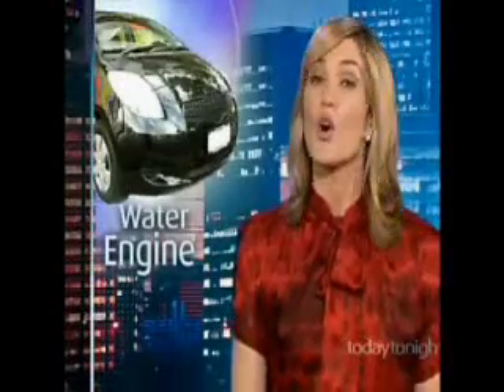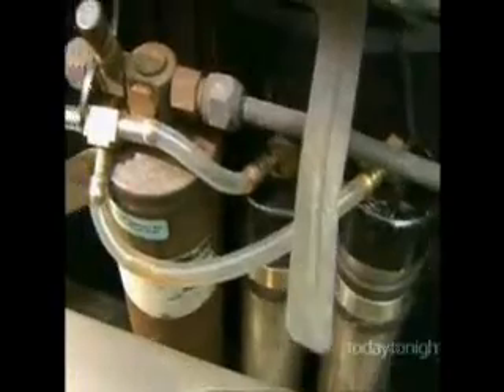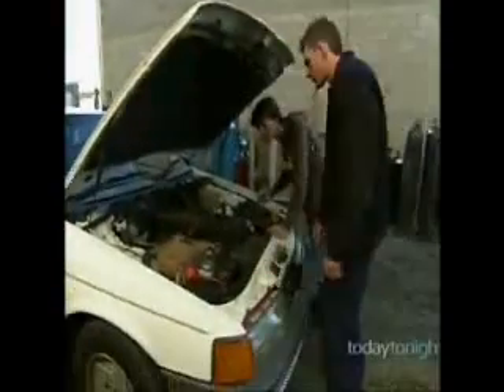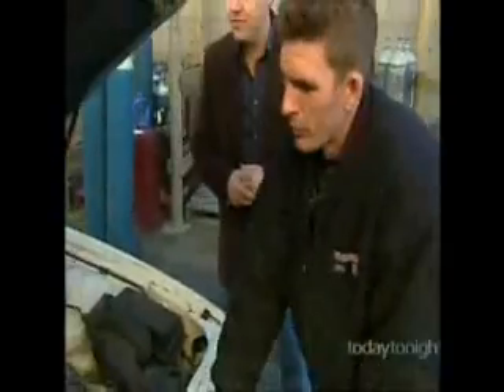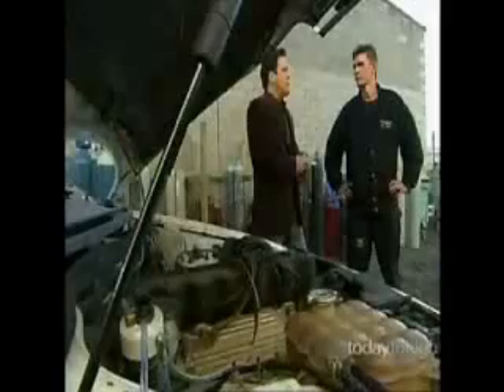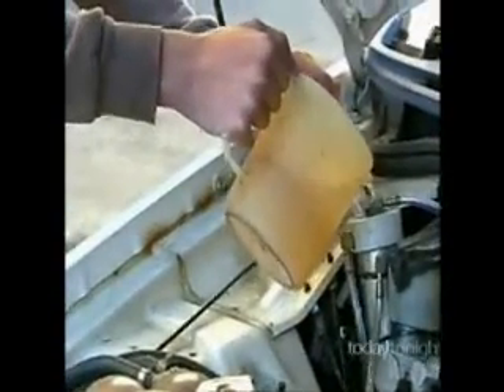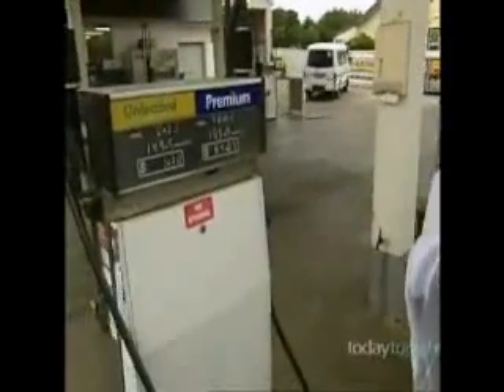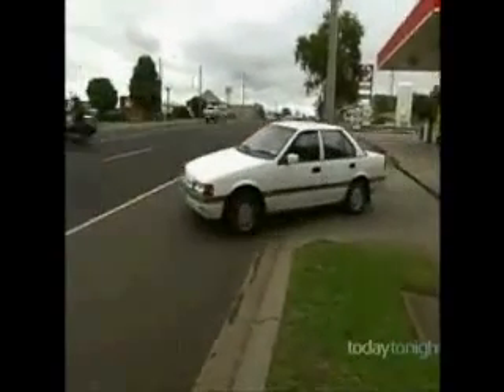Today Tonight News Report about Hydrogen Generator and Delivery Systems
Report about Hydrogen Generator and Delivery System with a side by side over the road comparison.